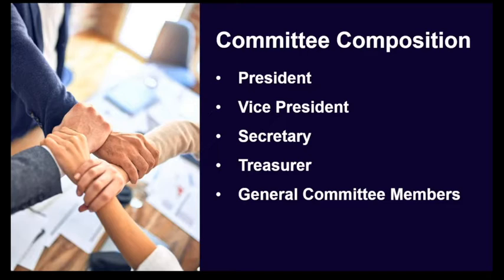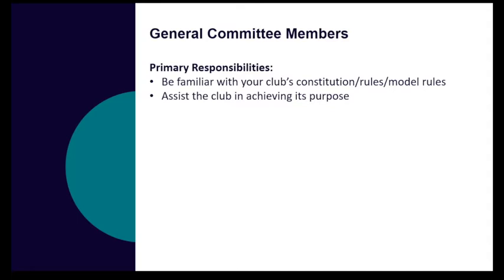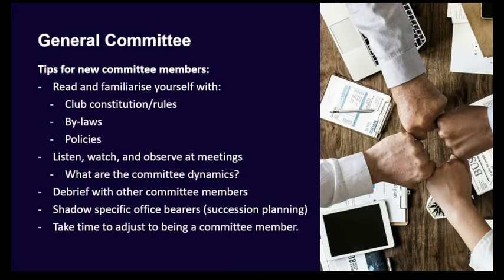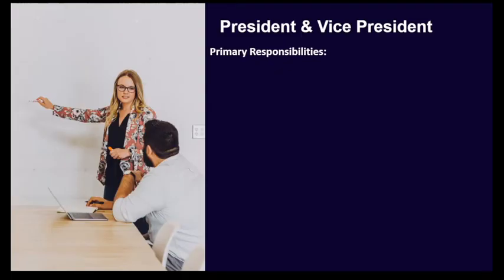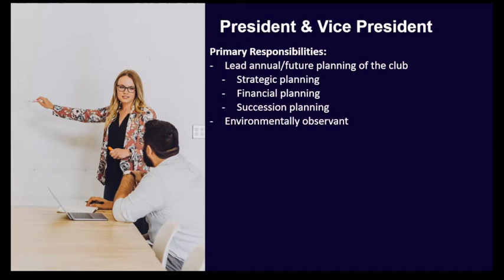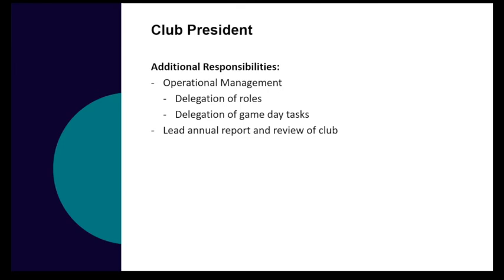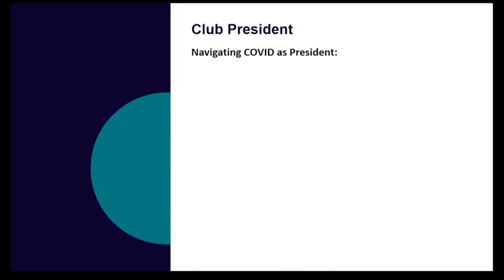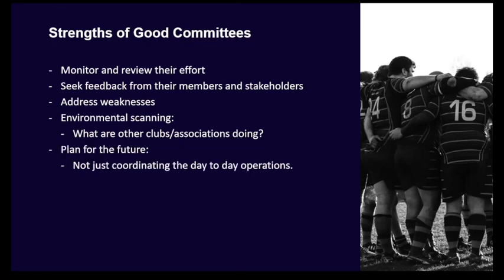Club Committee Positions Webinar - Session One: President and General Committee Members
Club Committee Office Bearers: Understanding your Roles and Responsibilities
Session One: President and General Committee Members

If you missed South West Sport’s recent webinar exploring the fundamental roles and responsibilities of club office bearers and general committee members.The sessions will provide insights for both new and experienced committee members.